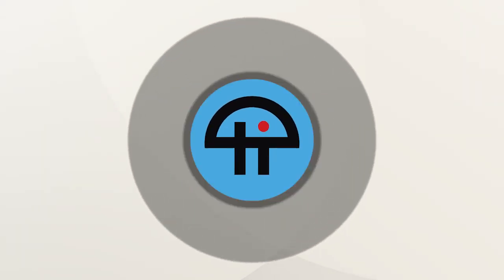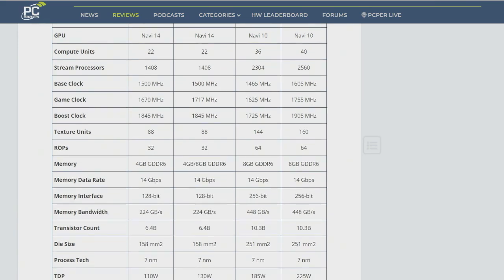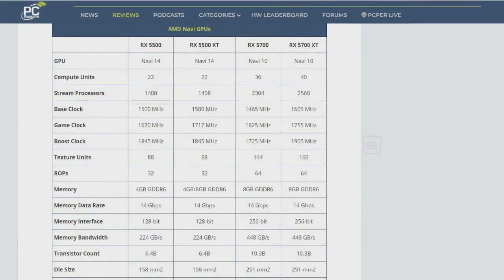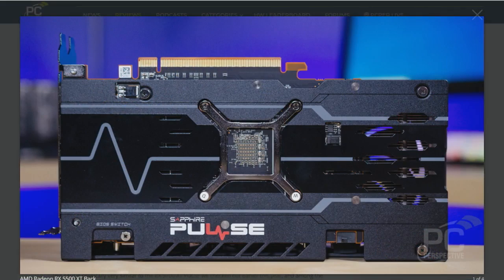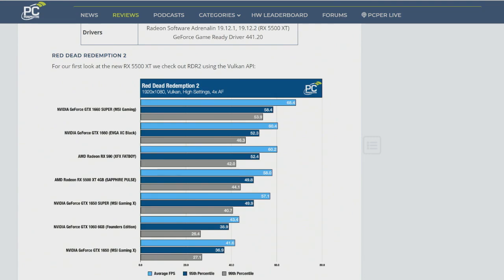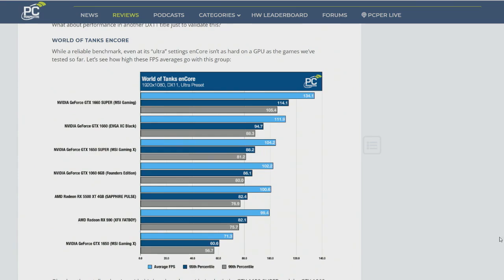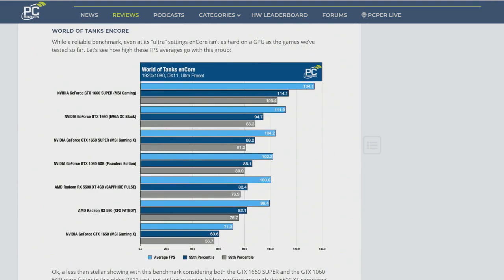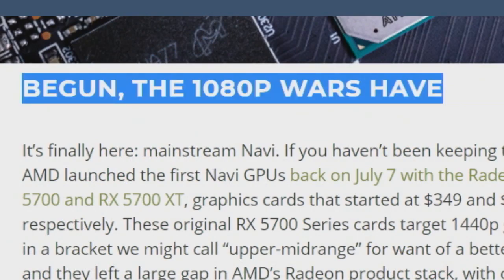Radeon RX 5500 XT Brings 1080p Competition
Sebastian Peak details his experience with AMD's Radeon RX 5500 XT GPU, which features a $169-199 price point and 130W TDP.

Hosts: Sebastian Peak, Patrick Norton